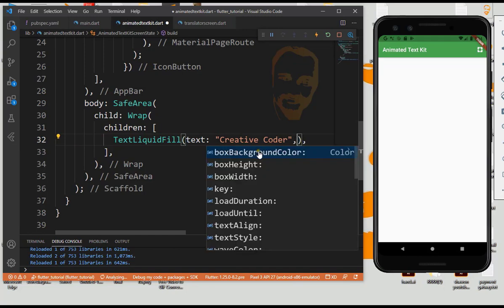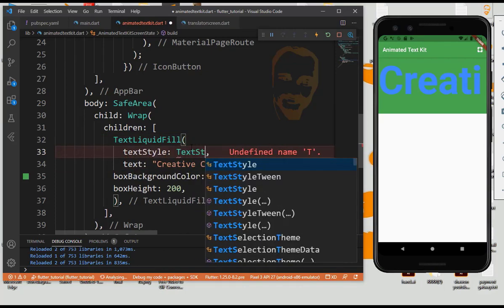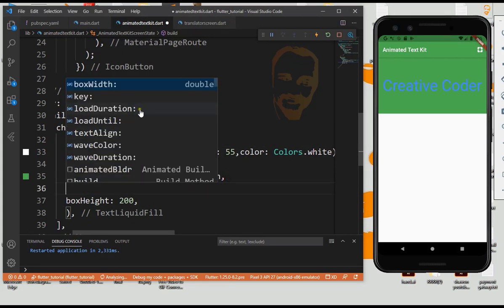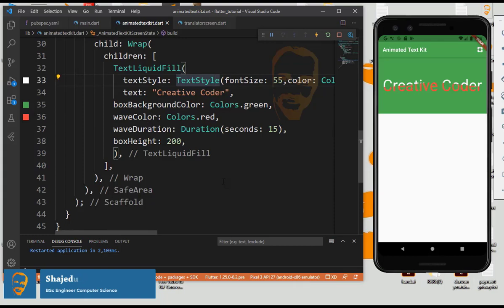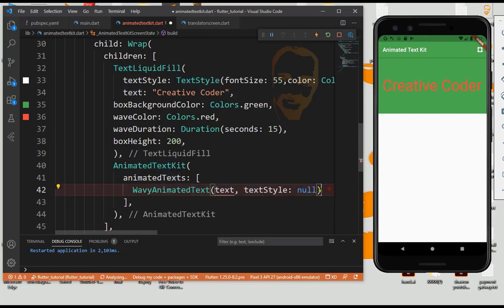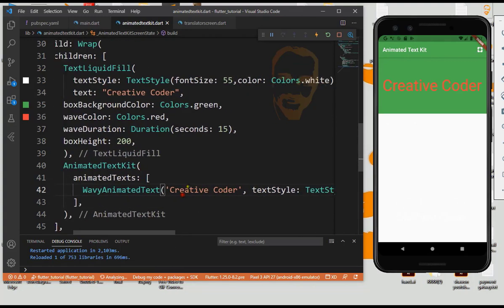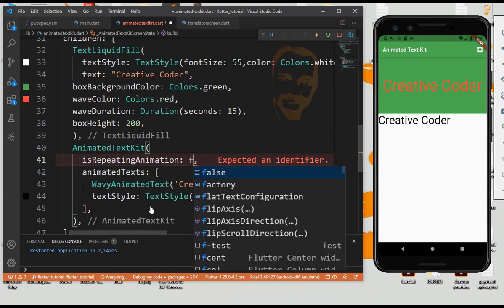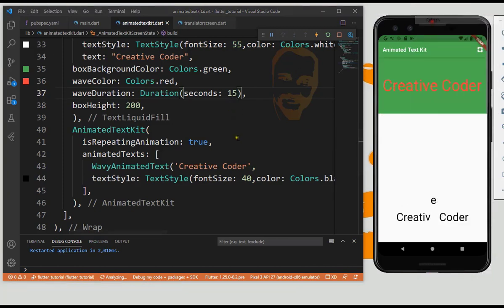flutter tutorial : flutter animated text kit, animate your text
flutter animated text kit tutorial. easy make animate your text.